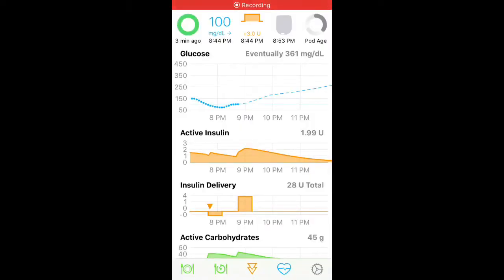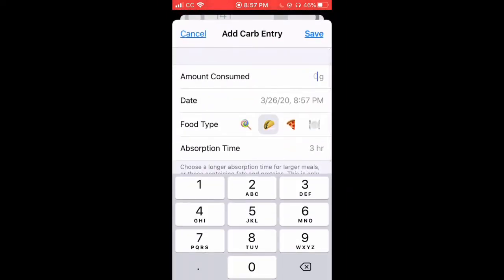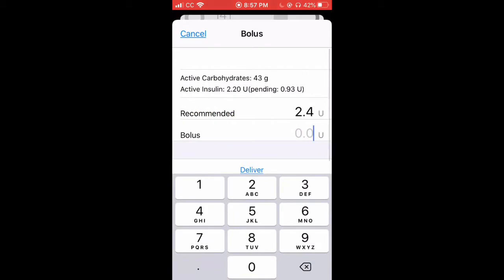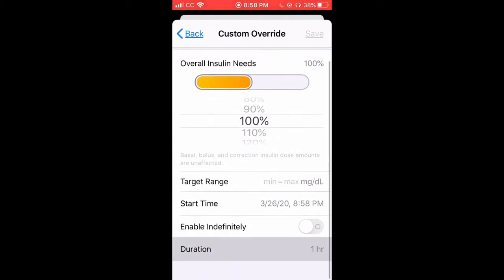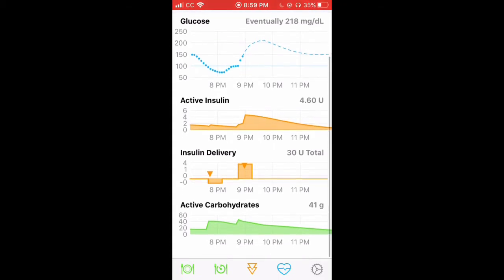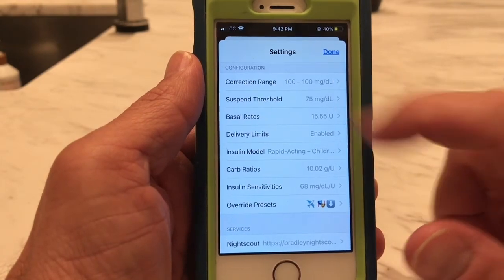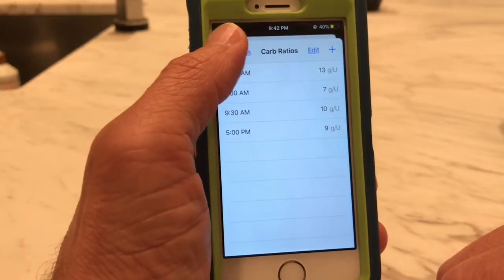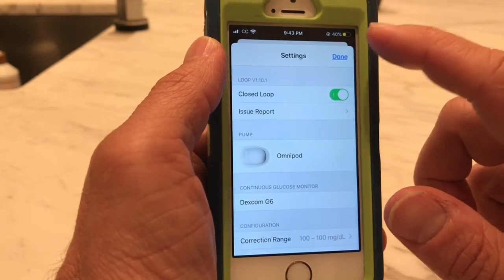What is the Loop? Intro to the Loop. Dexcom + Omnipod + iPhone + Open source app = Loop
In this video we will give you an overview of the loop interface on the iPhone and how it works for monitoring your blood sugar, bolusing for meals, and some basic set up overview.